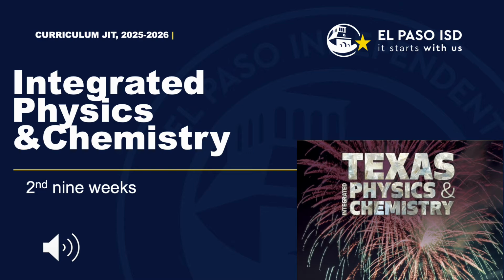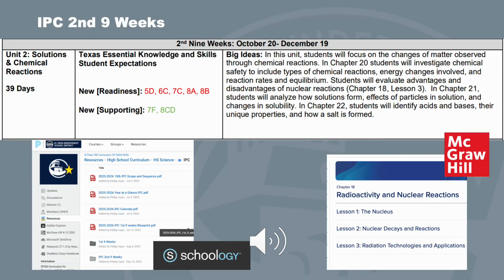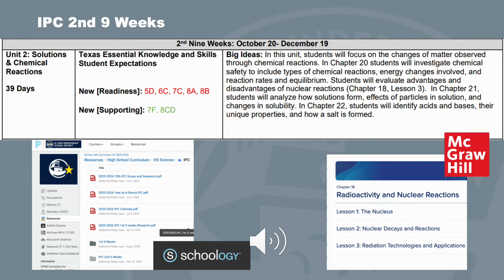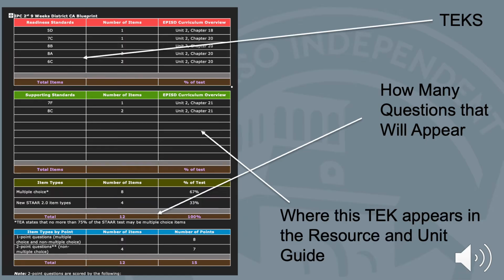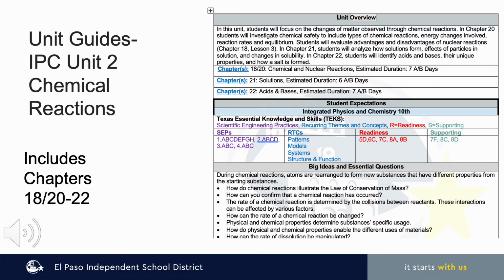2025-2026 IPC 2nd 9 Weeks JIT